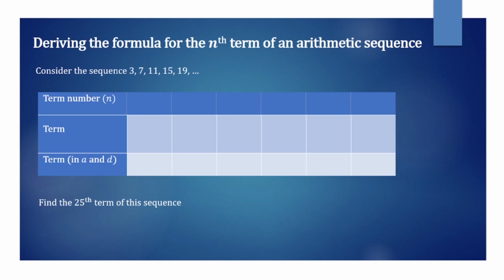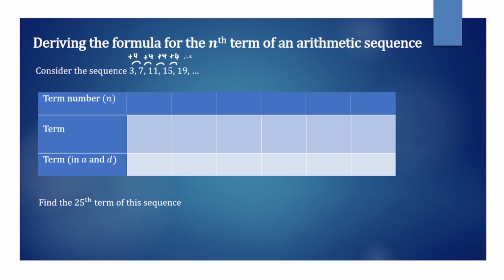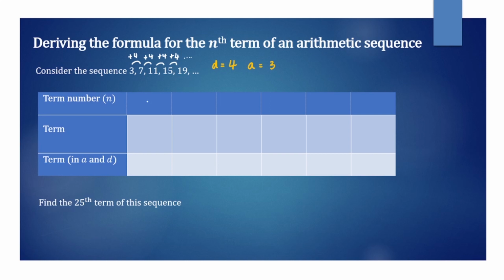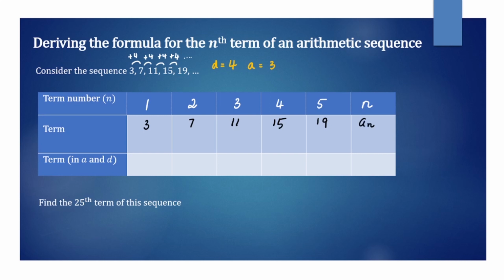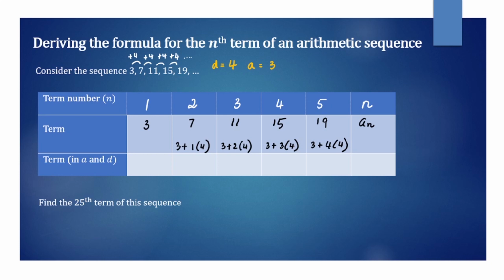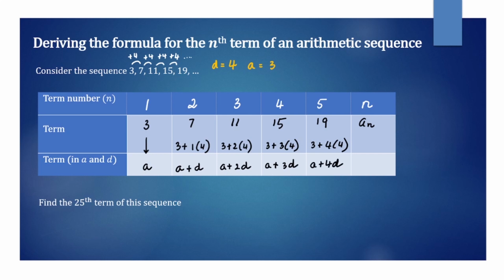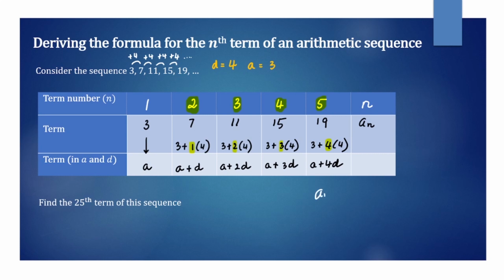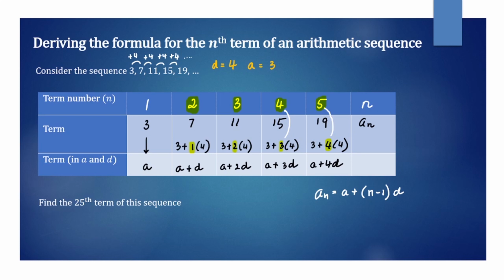How to derive the formula for the nth term of an arithmetic sequence.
This video shows how to derive the formula for the nth term of an arithmetic sequence. It also includes how to use the formula to find a term in a sequence.